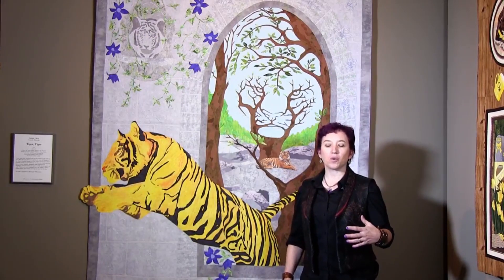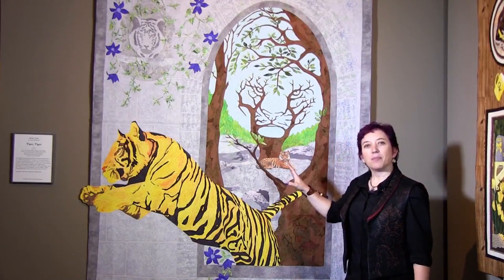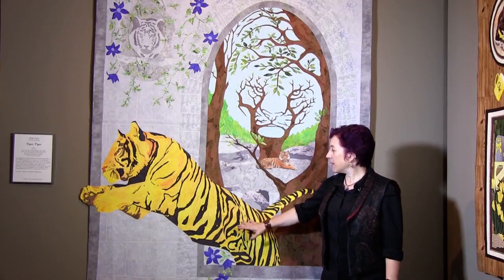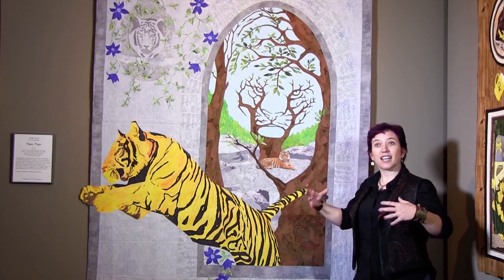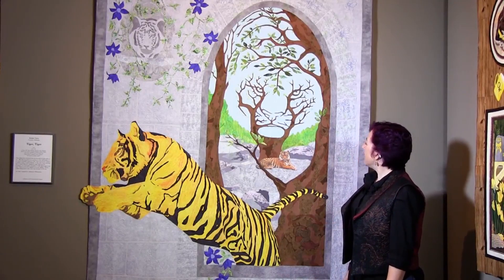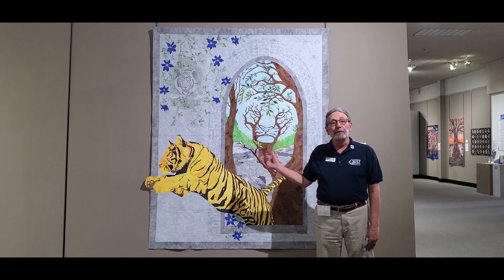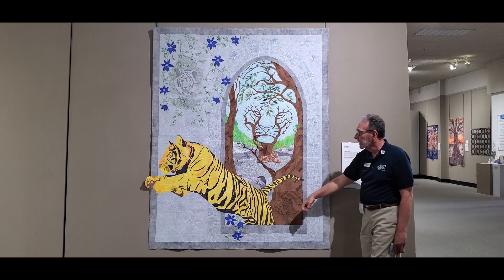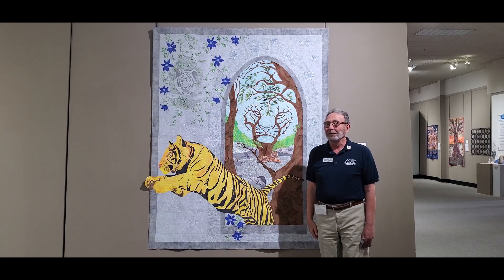"Tiger Tiger" : A closer look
Quilt Artist Kris Vierra talks about the inspiration behind her quilt, "Tiger, Tiger" which is part of the Collection of the National Quilt Museum. Docent Robert Worden talks us through finding all 16 tigers hiding in the quilt.